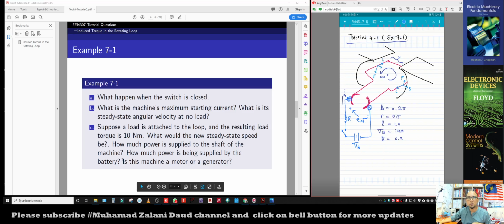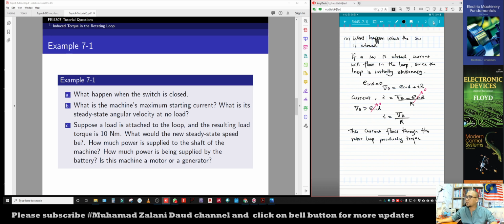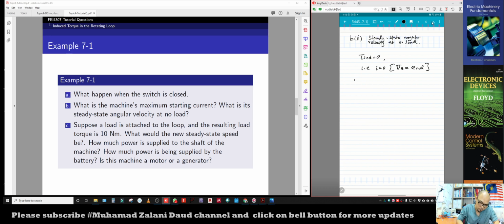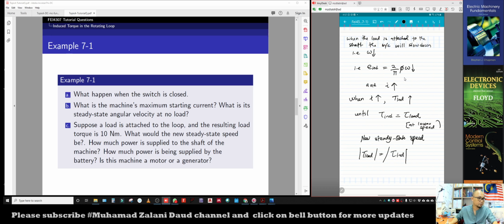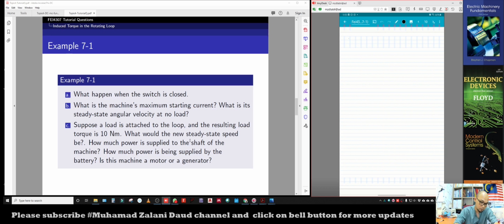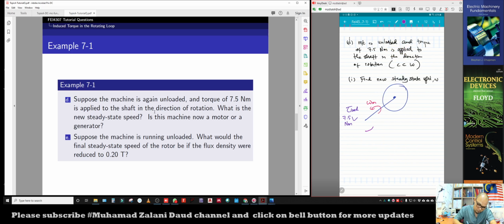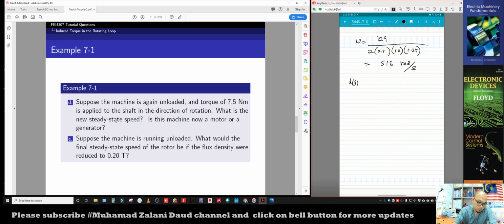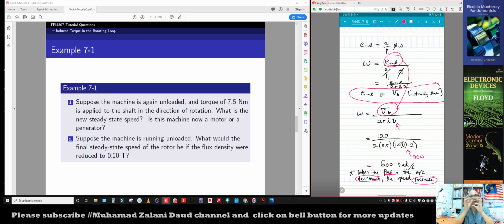EDI4493 Topic 4 Tutorial T4-1 (Example 7-1)